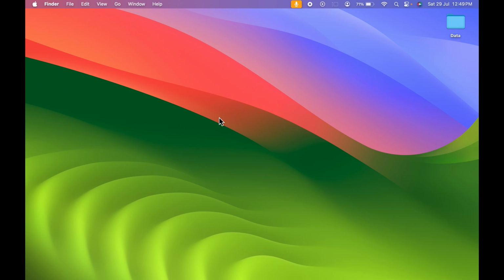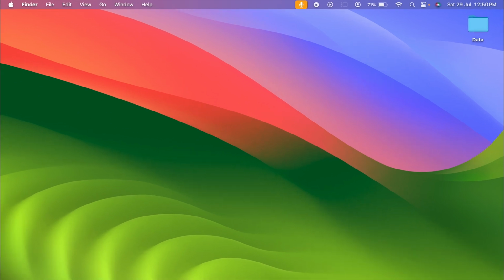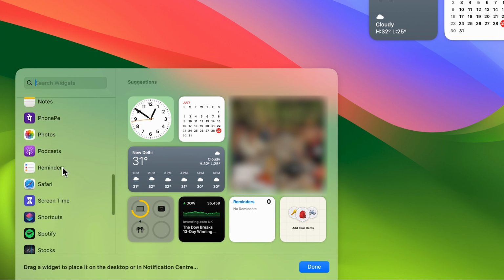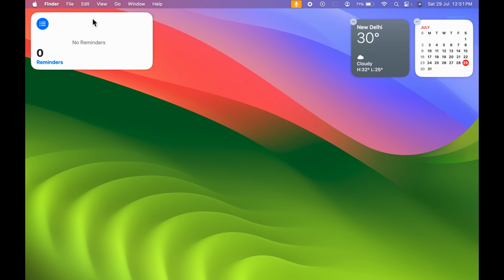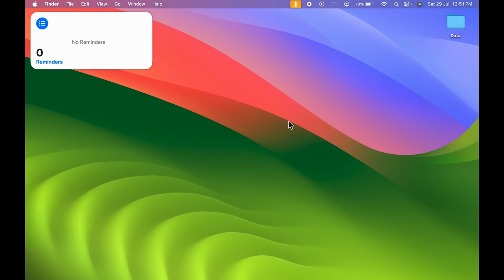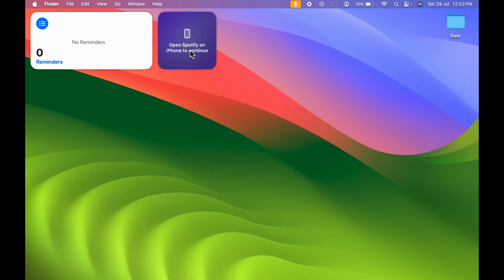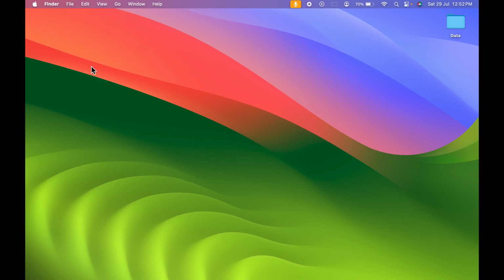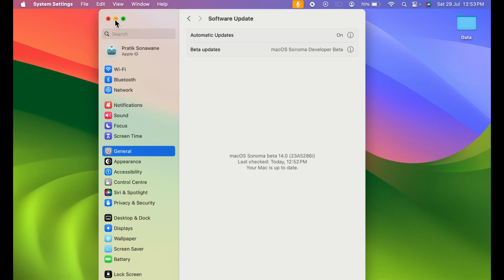How to Add Widget on Desktop mac? Macbook Air, Macbook Pro, iMac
Add Widgets to Mac desktop. It's easy to add widgets to a MacBook Air desktop or Mac Pro desktop. Learn how to add widgets in MacBook Pro by following these simple steps. This step-by-step guide helps you to add widgets easily to your Mac screen.